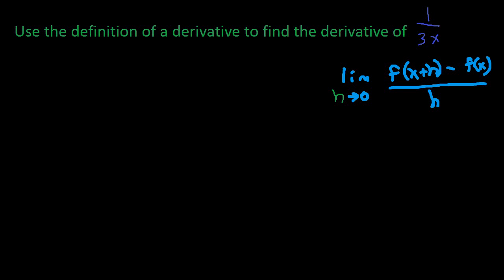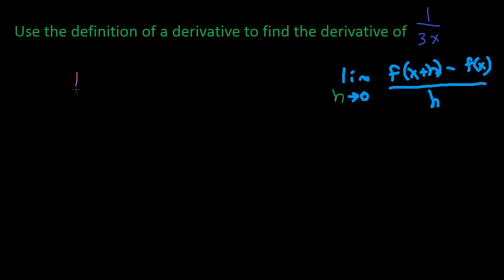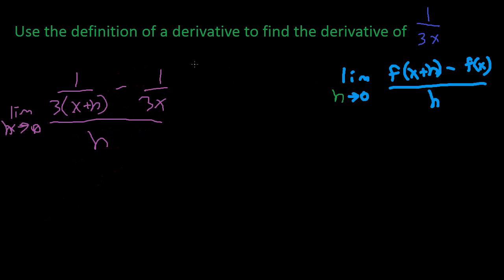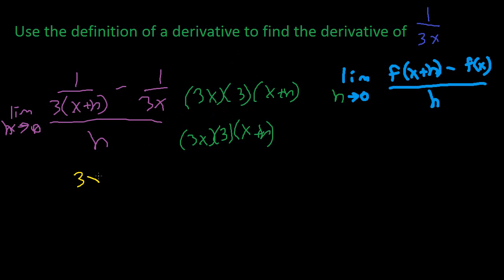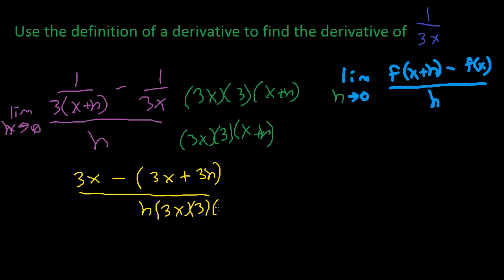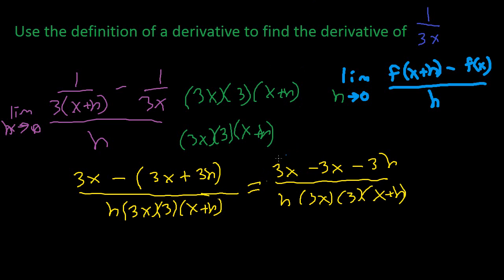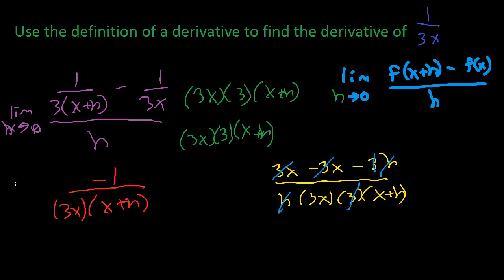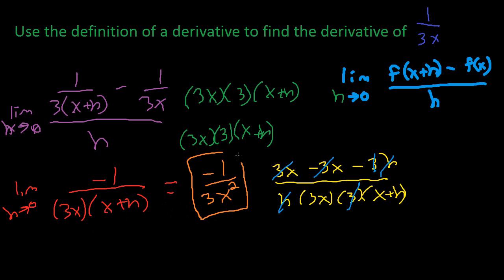Using Definition Of Derivative Example #1!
In this video I go over an example problem using the definition of a derivative to find the derivative of a function.